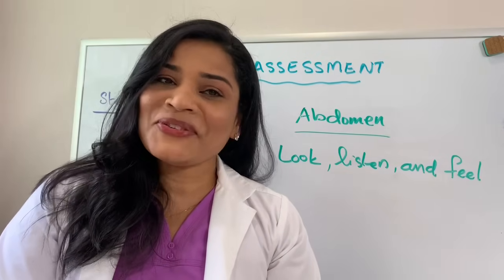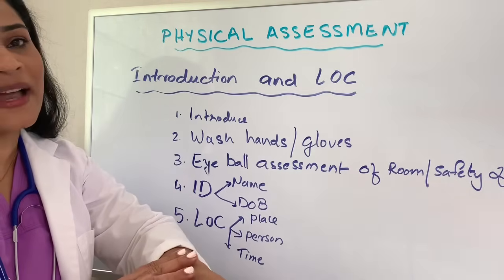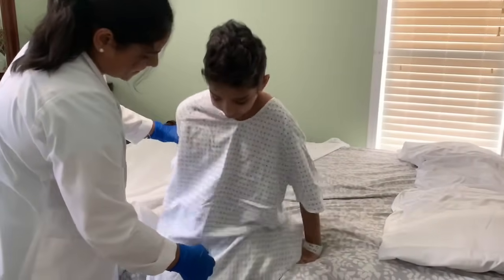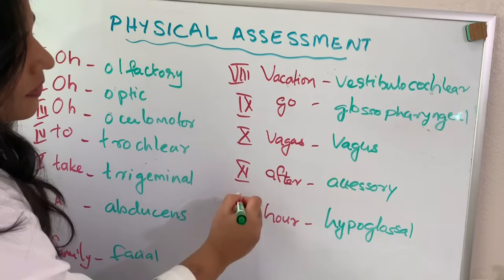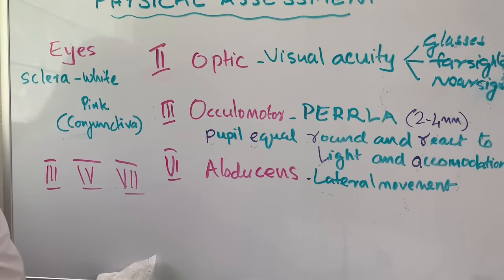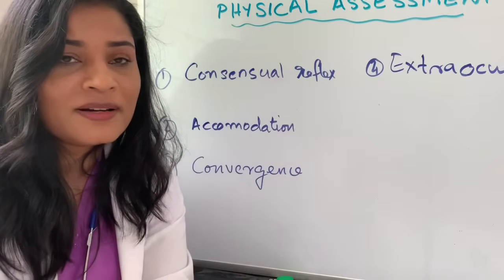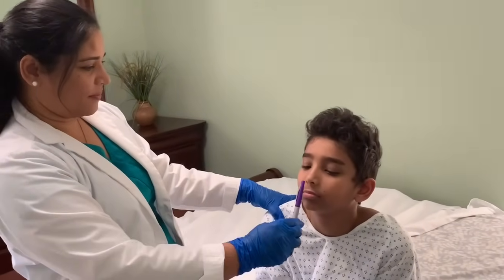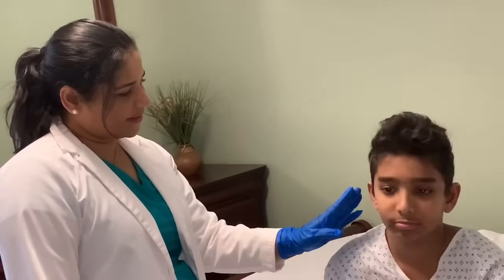Head-to-toe assessment nursing - Physical assessment Part 1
This video demonstrates head to toe physical examination including cranial nerve assessment. A great learning experience for nursing students.